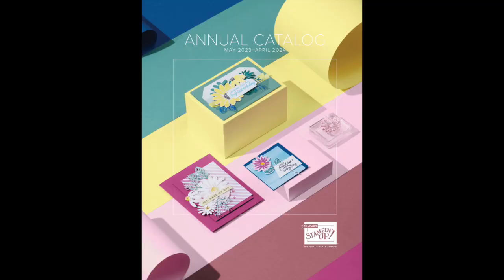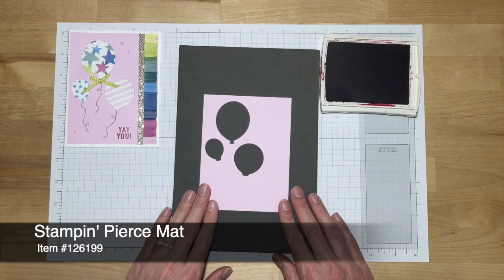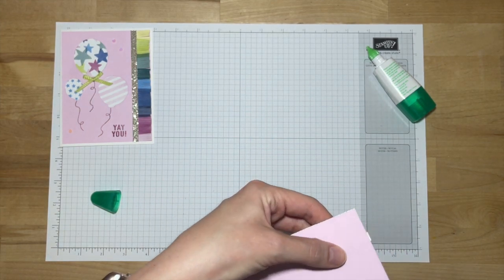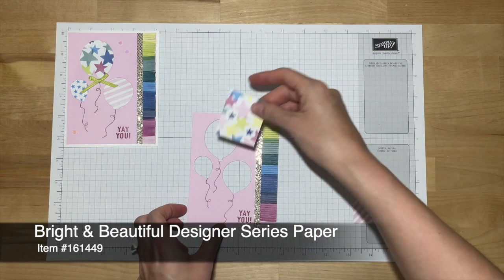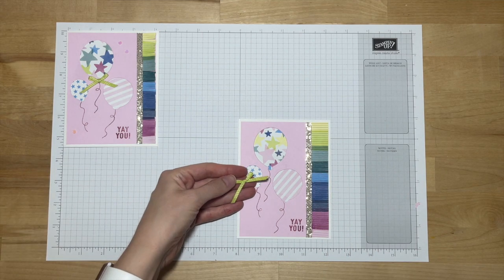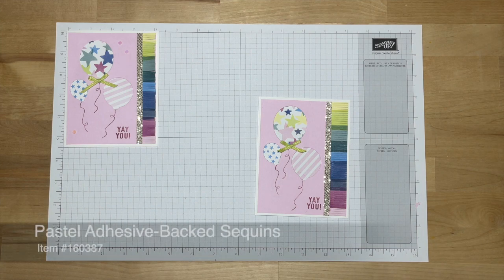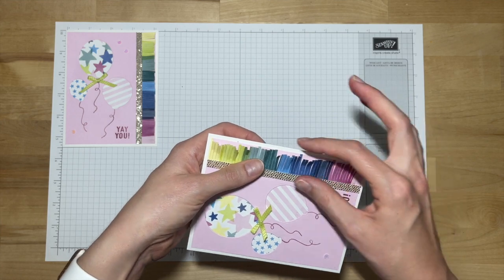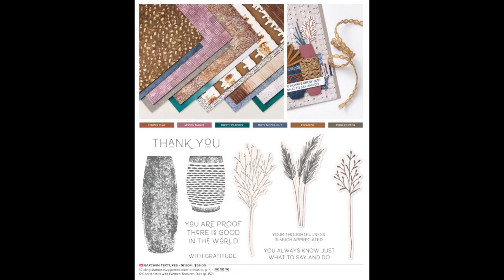Bright & Beautiful by Stampin' Up! - Card 2 of 3 - July 2023 Class by Mail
This video demonstrates how to stamp and assemble one of three different card designs featuring Stampin' Up's Bright & Beautiful suite.
0:00 - Introduction
1:33 - Stamping & Assembly
10:25 - Conclusion

For more information about these cards or to sign up for next month's Class by Mail, check out my

For more ideas using the class supplies, check out this Pinterest board